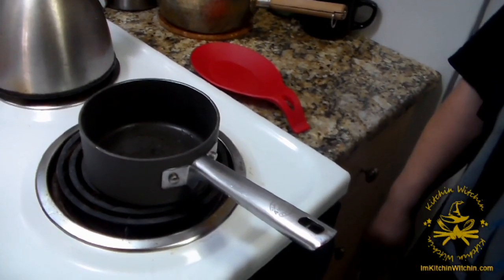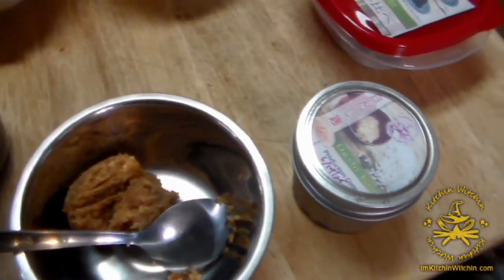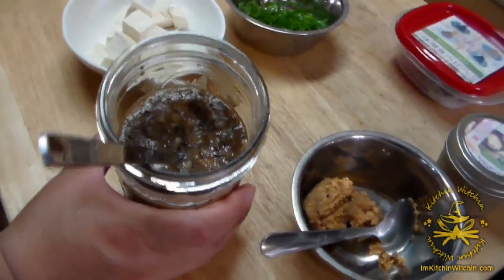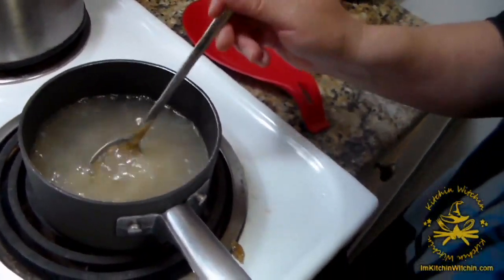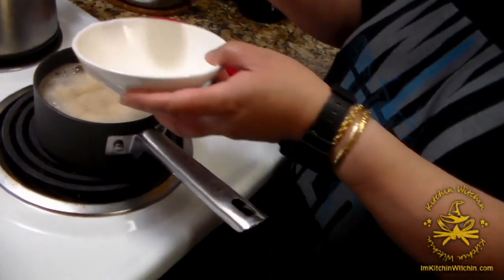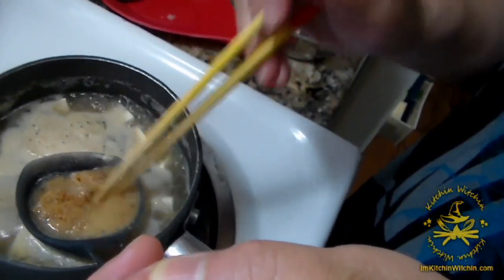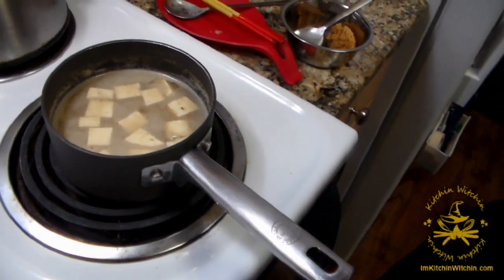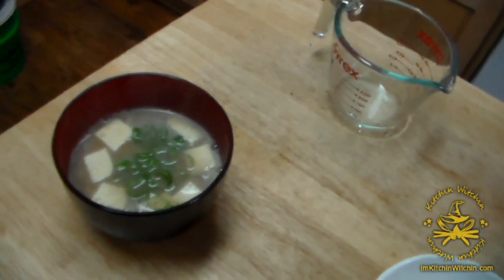How to Make Miso Soup with Dashi-Koji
One of my special products this year is "Miso Flights". 4 Different homemade miso (fermented bean paste). You can add miso to soup that's made from dashi koji. And VOILA! you have miso soup!

What is Koji?
Koji is a fermentation starter used to make soy sauce, sake, miso, etc. This naturally occurring culture is inoculated to steamed rice, beans, barley, wheat etc and provides fermentation magic! Koji adds umami flavor and tenderizes protein. Also known for pro and prebiotic effects to help gut health.

What is Miso?
Miso, a fermented soybean paste, is made from a mash of soybeans, grains (steamed rice or barley), salt and koji. Traditionally, it’s left to ferment in cedar wood kegs at ambient temperature for six months to five years. Generally, the longer the fermentation, the richer and darker the miso color will be. Another way to understand the different miso is regional differences. Typically, the Western Japan prefers lighter color (white miso) while the Eastern region prefers darker color miso.

味噌食べ比べ　Miso Flight: 4 different fermented bean paste with rice koji only (gluten free). Can be used as a dip when you mix it with cream cheese or mayo. Also enjoy different miso soup (easy to make it with dashi koji!). Great for glazing, sauce. You can also combine all miso except ume miso to make your favorite flavor to cook. *Major allergen: Soy.

白味噌　White Miso: Soy beans, rice koji, salt. Light creamy sweet flavor due to high concentration of koji. Can be used for marinades, soups or dressings.

赤味噌　Red Miso: Soy beans, rice koji, salt.  Stronger flavor due to a higher concentration of soy beans and a longer fermentation time than white miso. Great for glazes, sauces and stews.

黒豆味噌　Black Bean Miso: Black beans, rice koji, salt. Bolder flavor than white miso, but can be used in the same way as white miso.

梅びしお　Ume Miso: Salted plum, white miso, mirin rice wine. Sweet tangy flavor. Best to use as is without cooking. Great for making a dip, dressing or condiment for tofu.

3 Of the miso in the miso flights that I'm offering can be combined to make your own unique flavors. Or, you can also use different miso individually to enjoy unique flavors. Ume Miso can be used without cooking to make vegetable dip or a savory Summer salad dressing.

Please be sure to visit my web site ImKitchinWitchin.com